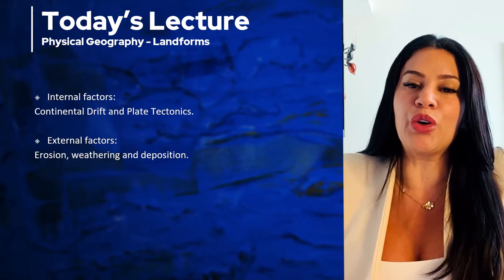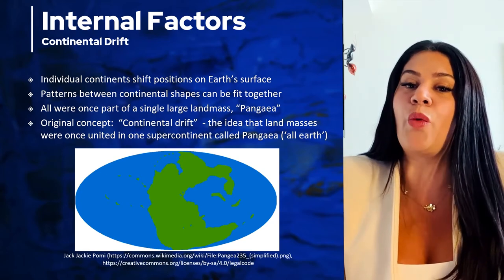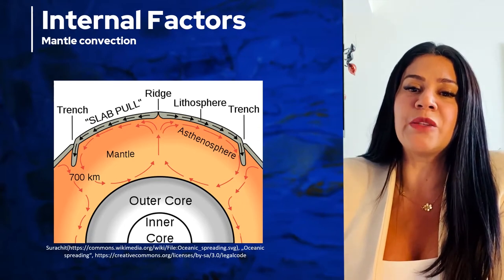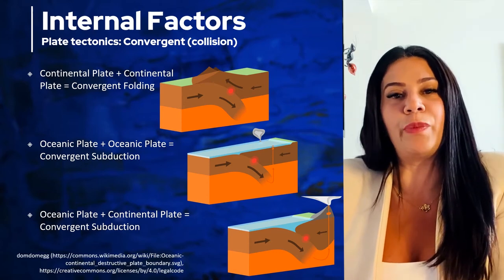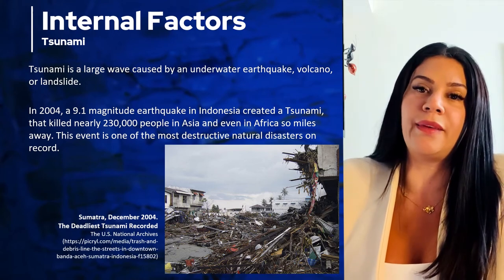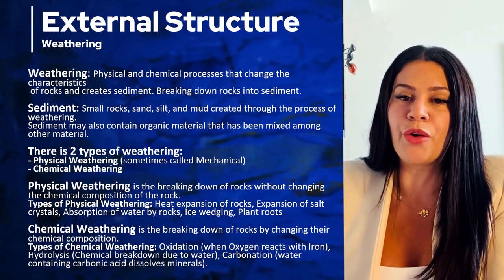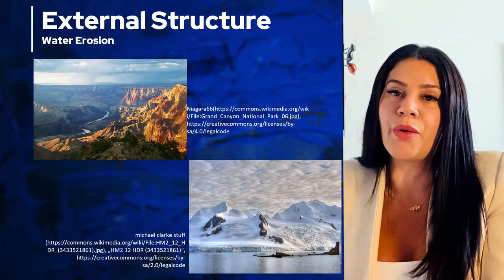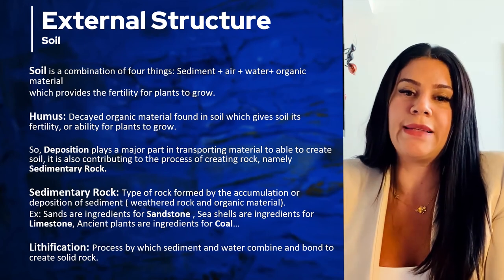Introduction to Geography | Lecture 02 | SCHG_FOC22_IGEO | Physical Geography: Landforms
Lecture 02 in the free online course of "Introduction to Geography".

In this video, the mentor Mirna Saad Barakat discusses the Landforms in Physical Geography.

Terms discussed: Physical Geography, Landforms, Internal factors, Continental Drift, Plate Tectonics, Earth Internal Structure,  External factors, Erosion, weathering,  deposition, The crust of earth, The Mantle, Sea-Floor Spreading, Mantle convection, Plate tectonics: Divergent (apart), Plate tectonics: Divergent (apart), Ring of fire, Earthquake, Plate tectonics: Strike-slip/ Transform (up/down), Tsunami, Weathering, Erosion, Erosion, Deposition, Soil

Next Lecture: Physical Geography - Climate and Weather

Ft: Mirna Saad Barakat